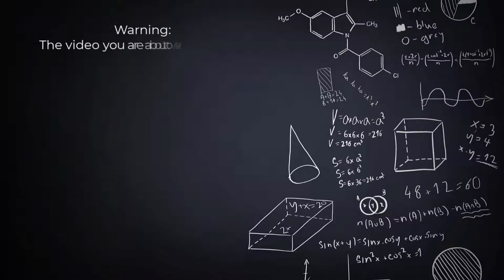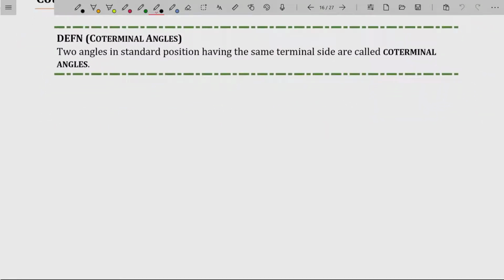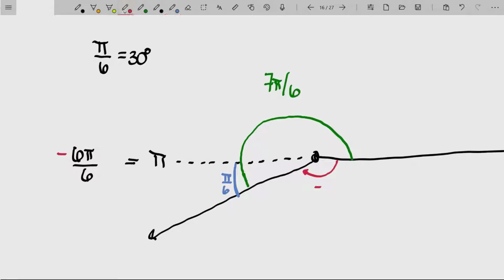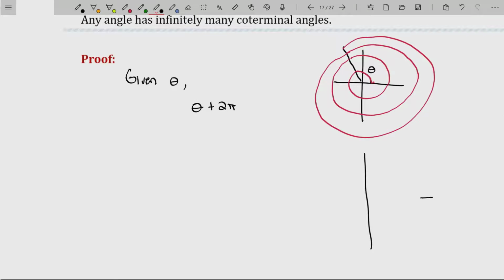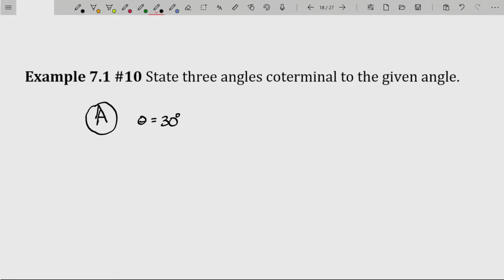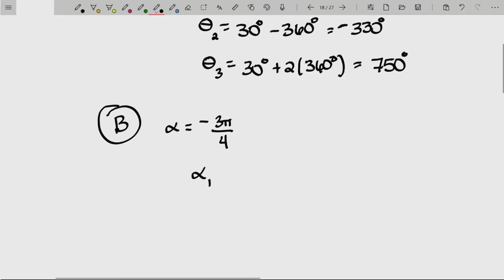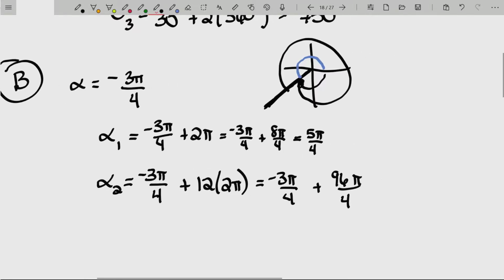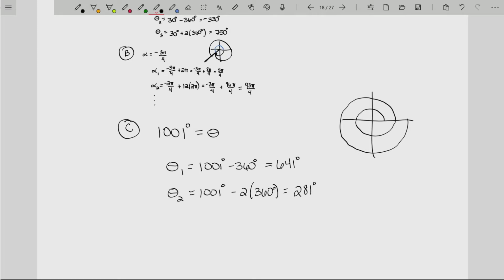Angles - Coterminal Angles